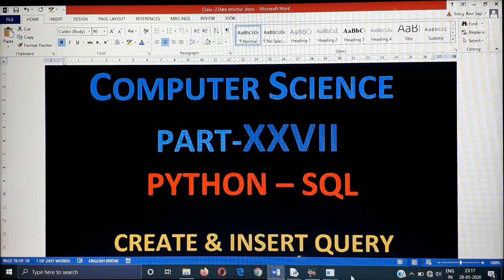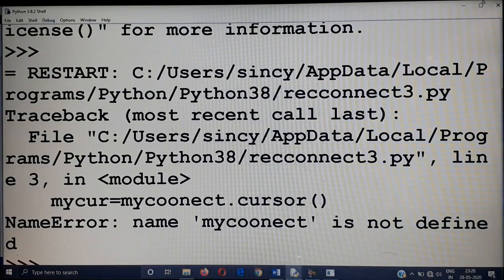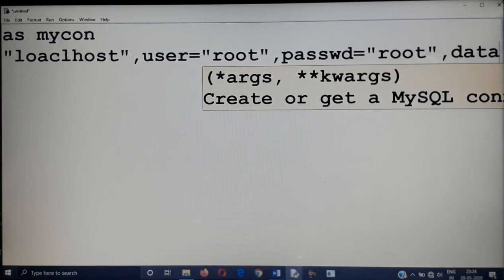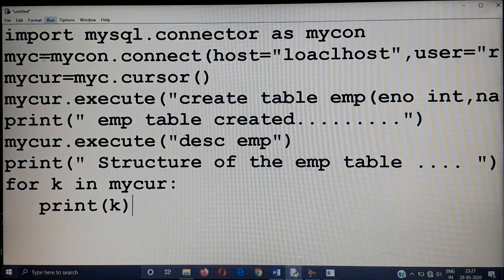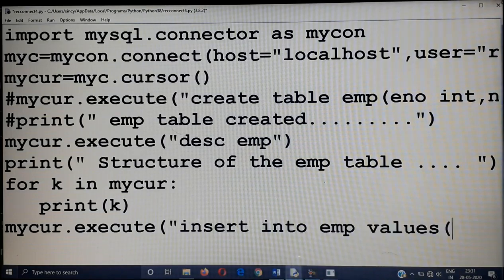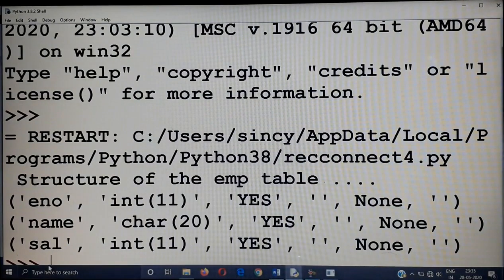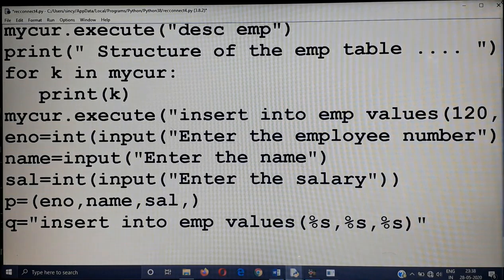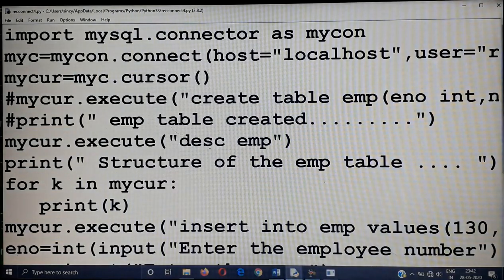CS12 Chapter 02 Data Structure Video 27 Create & Insert 01